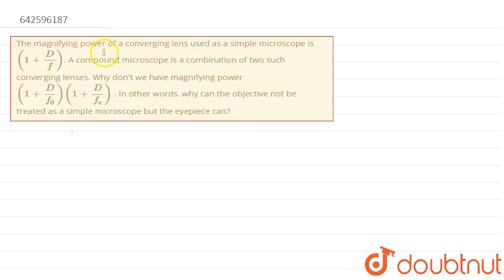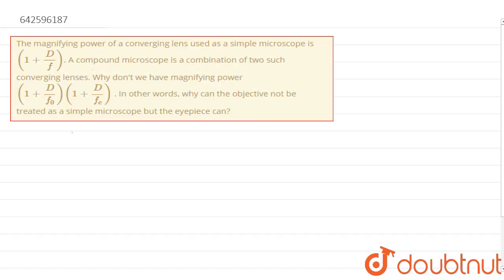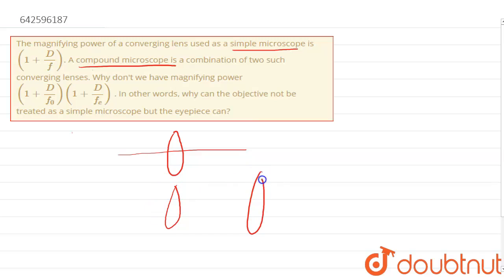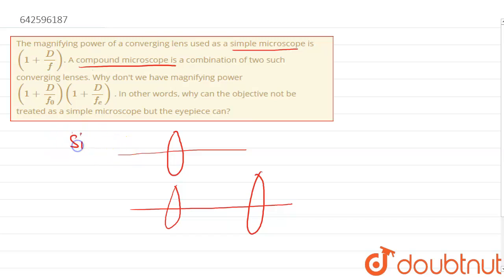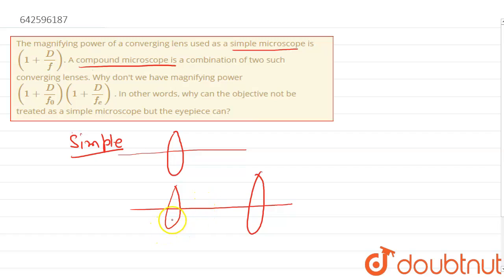The magnifying power of a converging lens used as a simple microscope is (1+D/f). A compound mic...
The magnifying power of a converging lens used as a simple microscope is (1+D/f). A compound microscope is a combination of two such converging lenses. Why don\'t we have magnifying power (1+D/f_0)(1+D/f_e) . In other words, why can the objective not be treated as a simple microscope but the eyepiece can?
Class: 12
Subject: PHYSICS
Chapter: OPTICAL INSTRUMENTS
Board:IIT JEE

👉 Have Any Query? Ask Us.